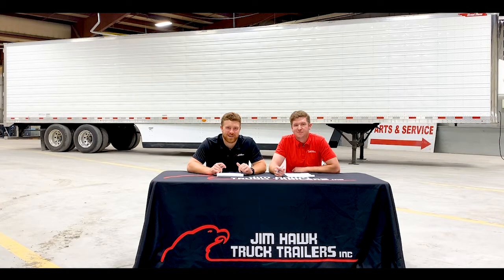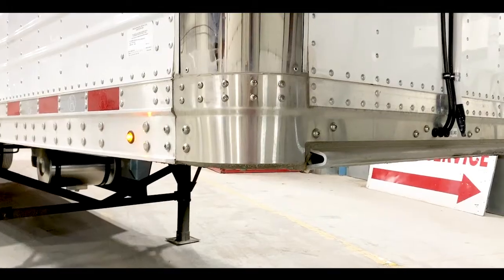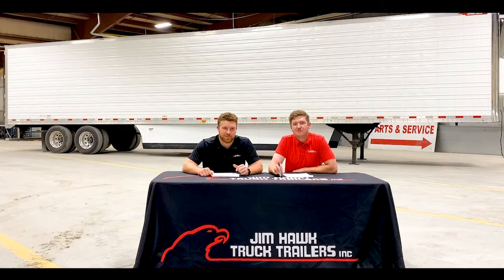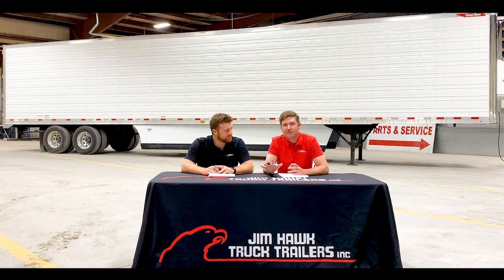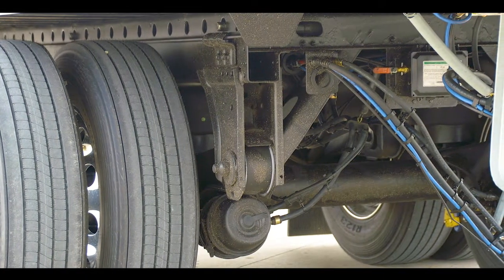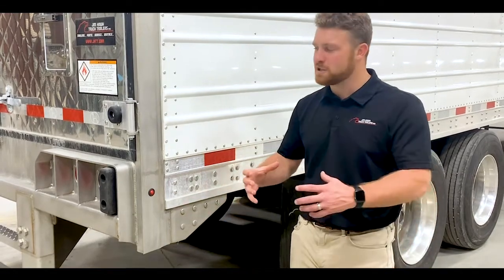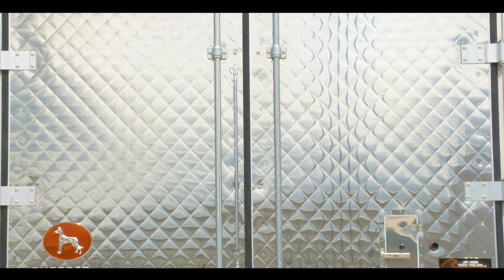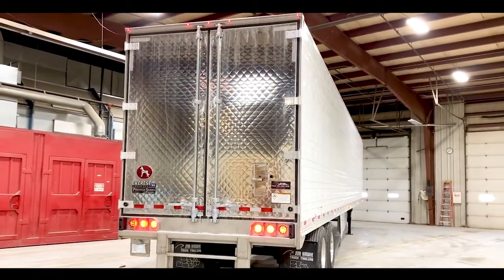Hawk Talk EP 2 | Great Dane "Prestige" Everest SS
Hawk Talk | Great Dane "Prestige" Everest SS
In this episode of Hawk Talk sales team members Jim Hawk IV and Nick Gantt cover one of our Jim Hawk exclusive trailers the Prestige series. These refrigerated trailers are designed for the long haul truckload carrier and owner operators in mind. Renowned for its light weight, structural integrity, and consistently high resale value our prestige reefer trailer offers quality beyond question.